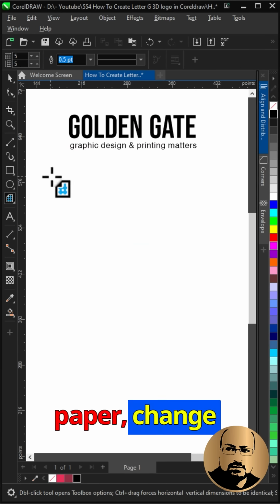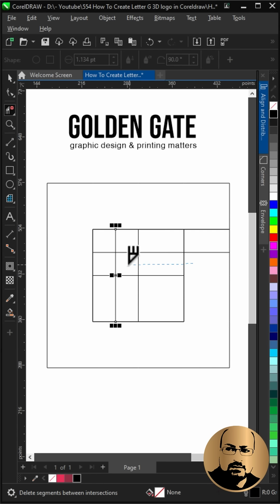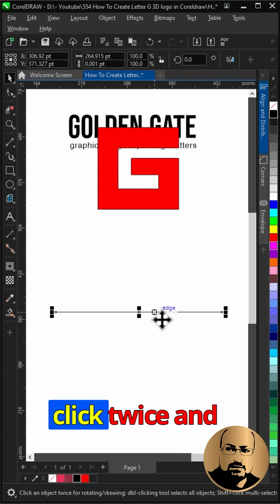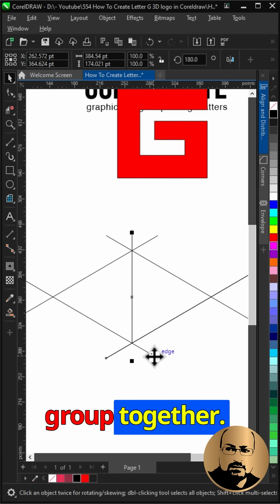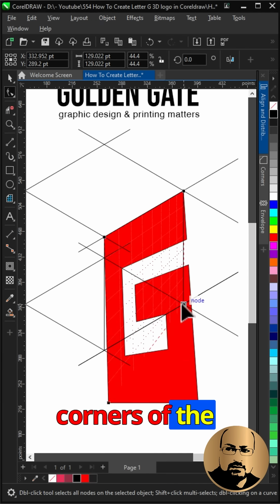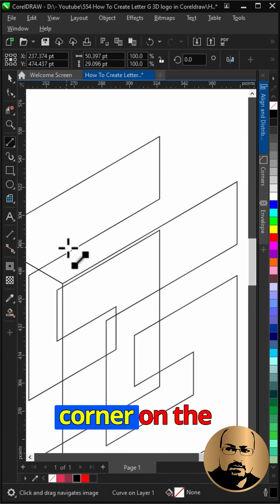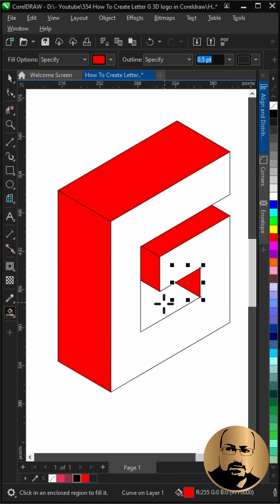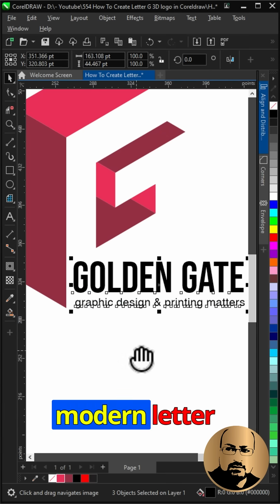Easy 3D LOGO Design Trick You Need to Try!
CorelDRAW Hacks You NEED To Know
Create a stylized letter logo with this CorelDRAW tutorial, utilizing vector graphics to achieve a professional look. Learn how to draw shapes, combine them effectively, and apply a vibrant gradient. Add a blur effect to finalize your logo design for a modern touch.